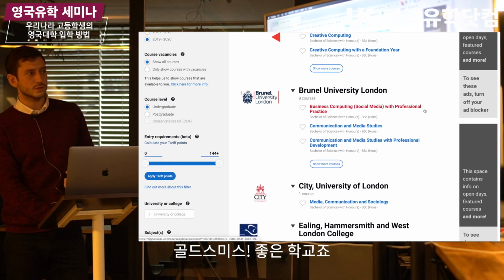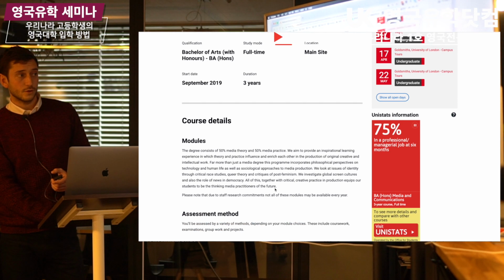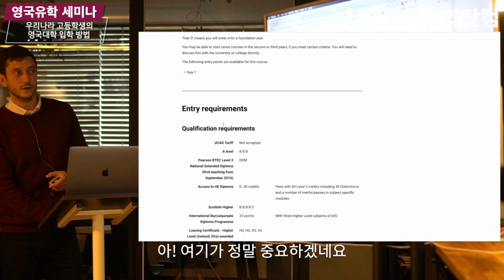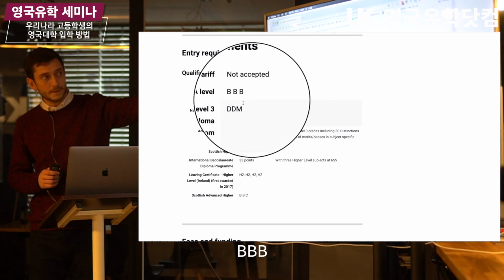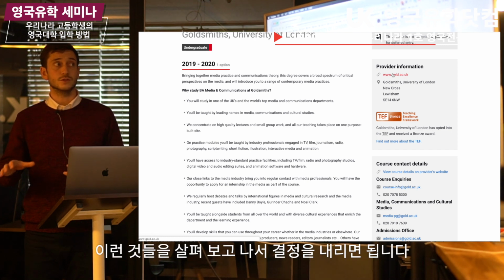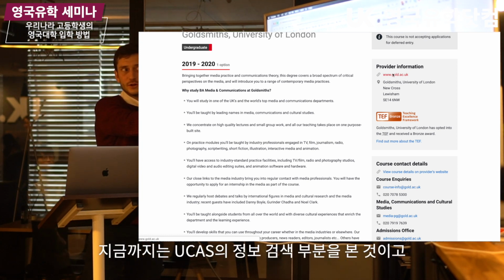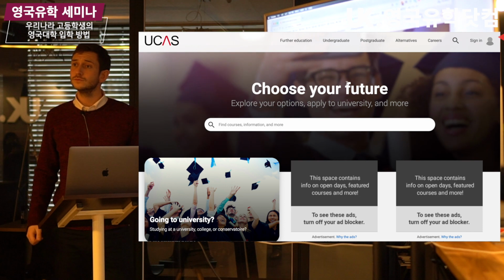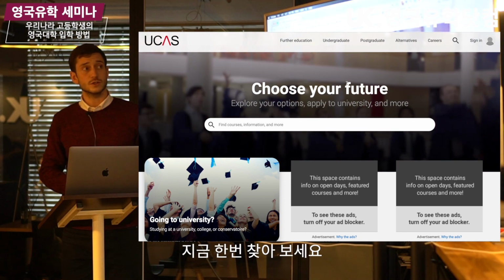[영국유학] 영국대학지원서비스 유카스 UCAS란 무엇인가 - 1편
영국 대학에 입학하려면 반드시 알아야 하는 것이 바로 UCAS랍니다!
The Universities and Colleges Admissions Service (UCAS)
이 유카스를 제대로 알고 있어야 A level을 하든, 파운데이션을 하든 내가 원하는 대학/전공으로 지원할 때 실수하지 않아요.

지난 번 저희 세미나 때 ONCAMPUS London의 Tom씨가 설명해 주신 UCAS에 대한 부분 번역해서 업로드했으니, 영국으로 유학 가시는 분들은 꼭 이거 보고 가셔야 해요!
꼭!!! 꼭!! 제발 보고 가 주세요!

내용이 길어서 1, 2편으로 나누어 올립니다.
2탄도 곧 올릴게요!
영국유학닷컴
1990년 우리나라 최초로 설립된 영국 전문 유학원